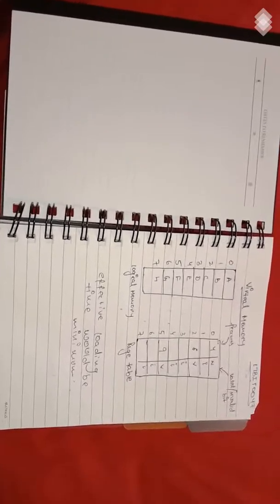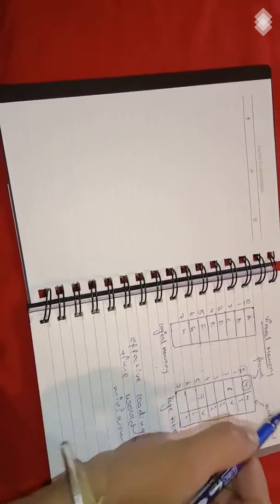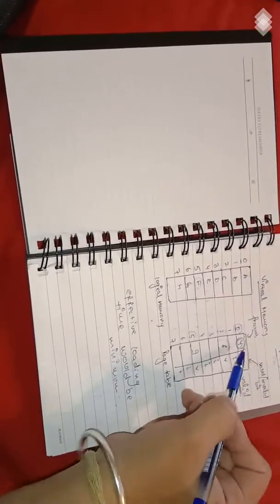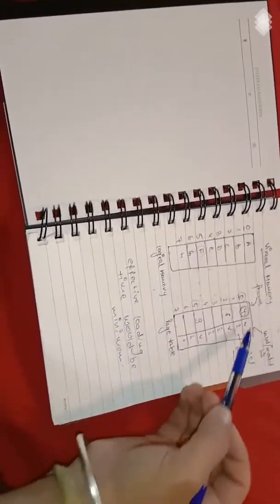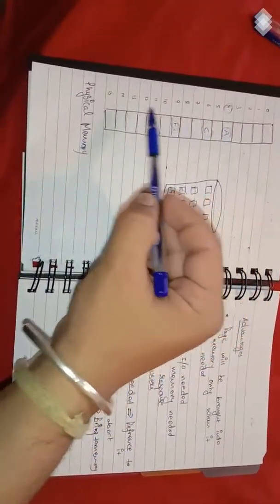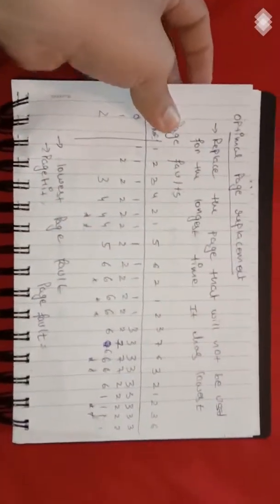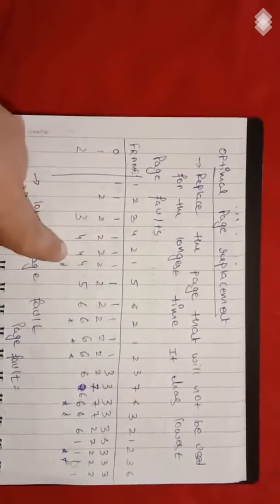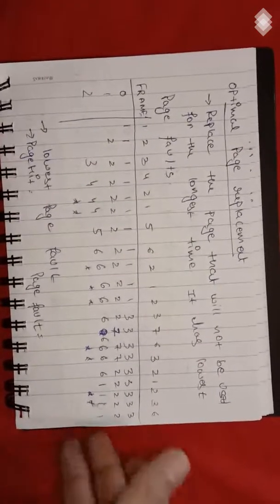Virtual memory DA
Here i have told what is virtual memory ? and What are the various page replacement techniques with example.
I